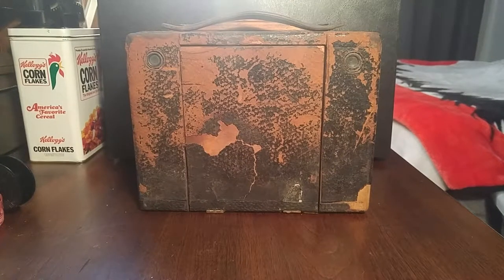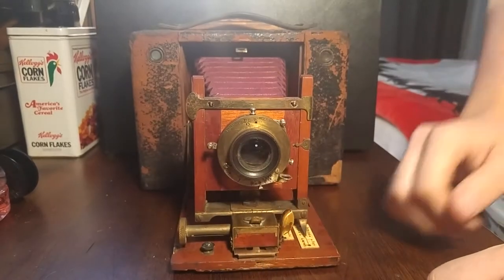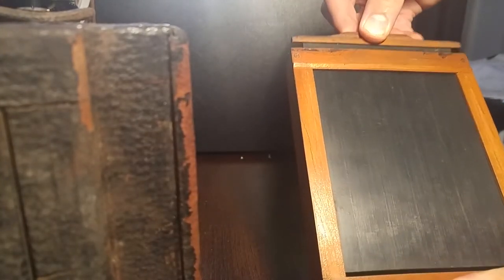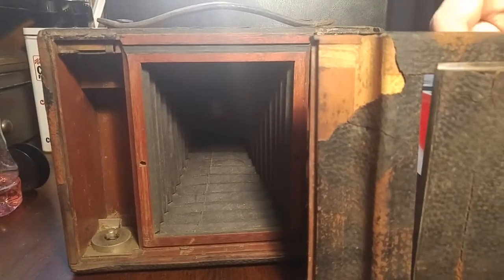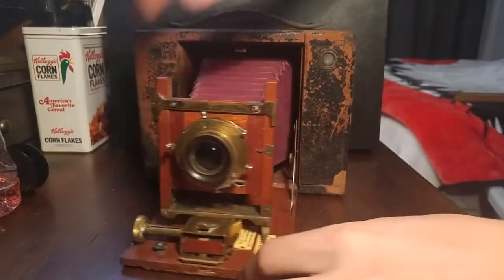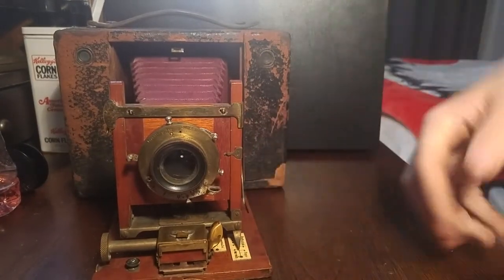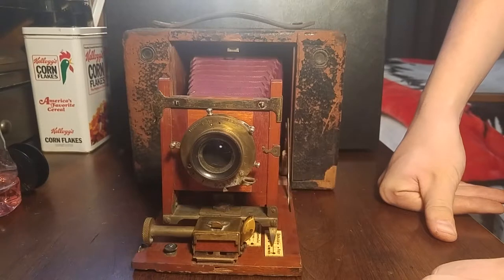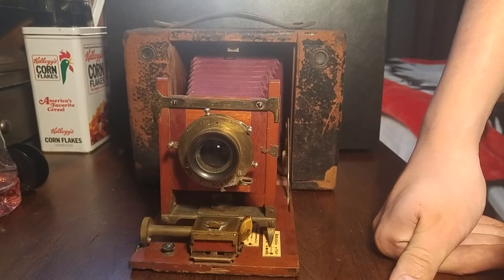Episode 1: No. 4 cartridge kodak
I do enjoy this camera very much. It's my oldest and most pleasing to look at camera. It was manufactured from 1897 to 1907. There's just something about the wood, brown leather, red leather, and brass metal work that is so nice to look at. It has a Bausch and Lomb rectilinear lens with B, I, and T settings, and 3 unmarked speeds. It has a aperture that goes from f4 to f128, and is made of brass. I hope you like the video